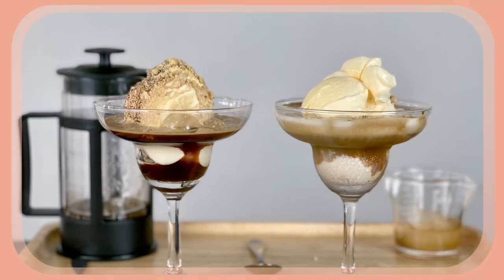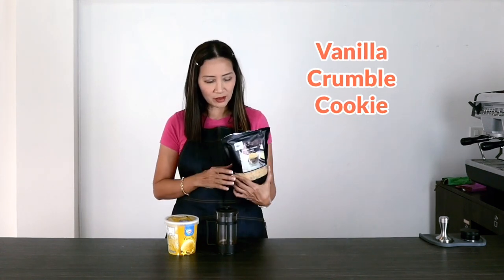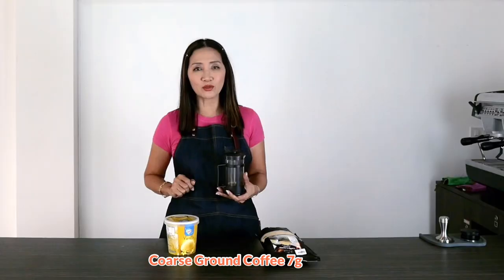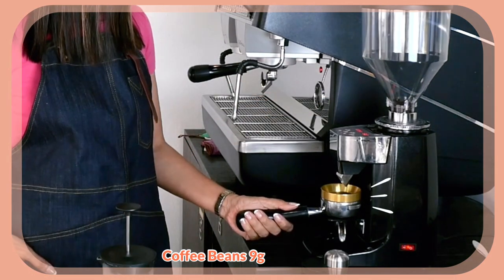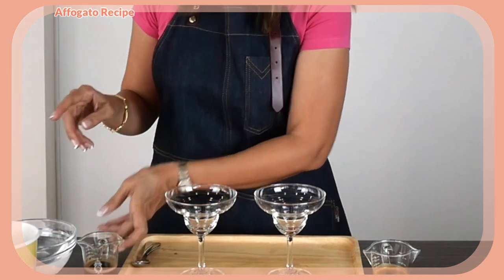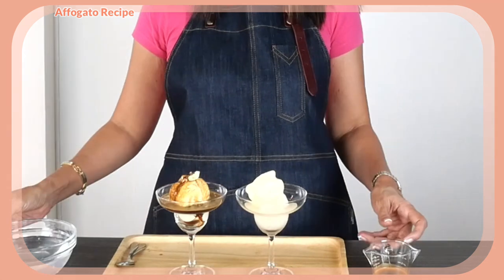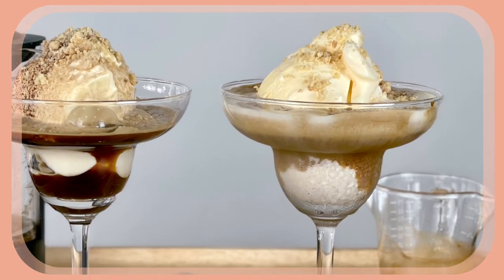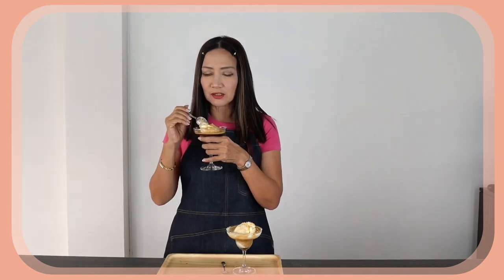HOW TO MAKE AFFOGATO 2 WAYS: ESPRESSO & FRENCH PRESS BREWED COFFEE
French Press Brew 1:10 Proportion
French Press Brew
Hot Water 70ml
Coarse Ground Coffee 7g
Yield: 30ml

Espresso Brew
Coffee Beans 9g
Espresso 1 shot = 25-30ml

Affogato Recipe

French Press
Brewed Coffee 1-1.5oz/30-45ml
Vanilla Ice Cream 1-2 scoops
Vanilla Crumble Cookie Topping